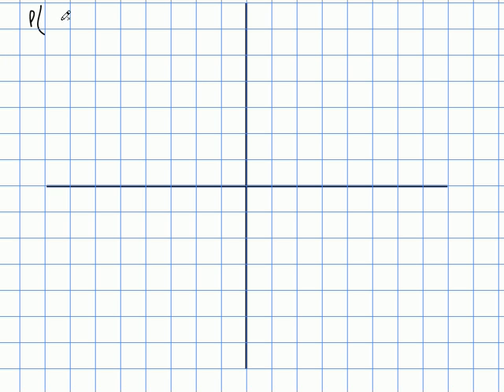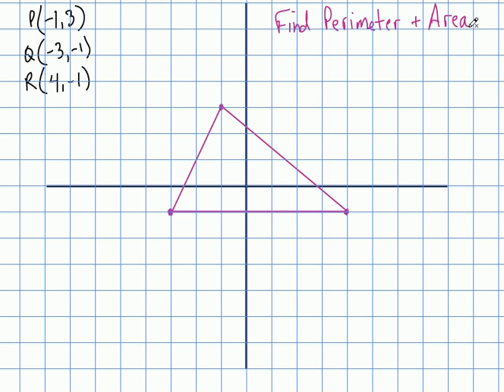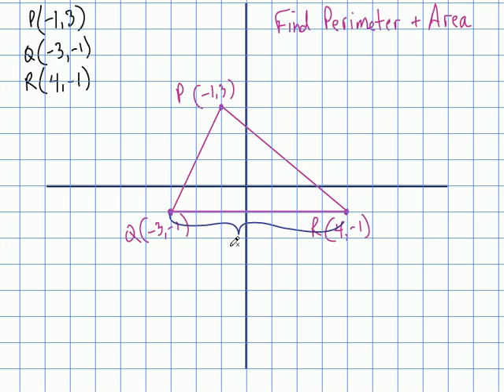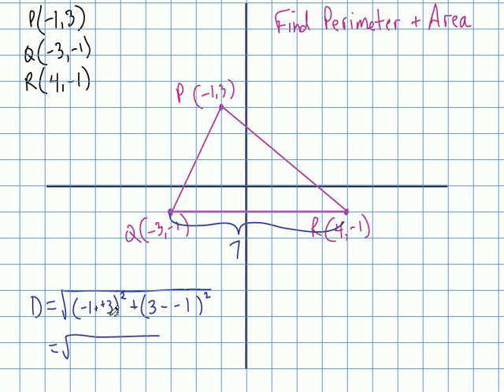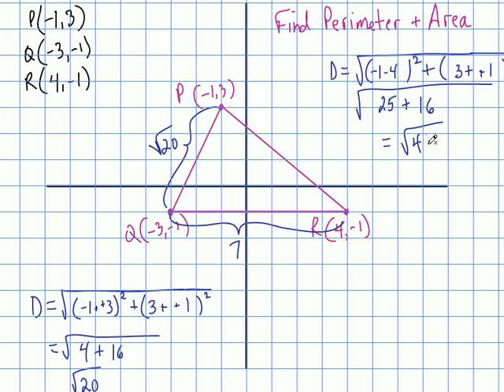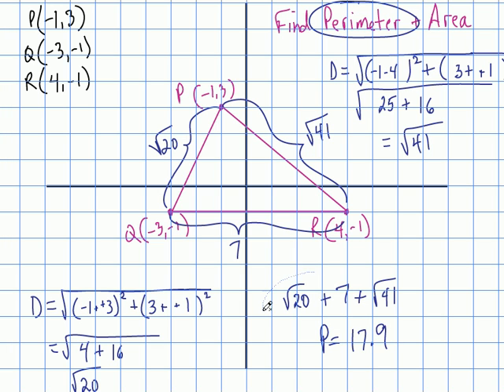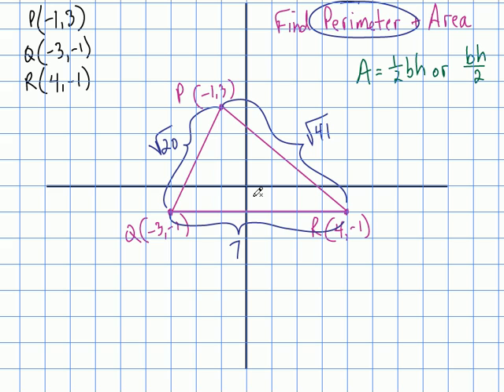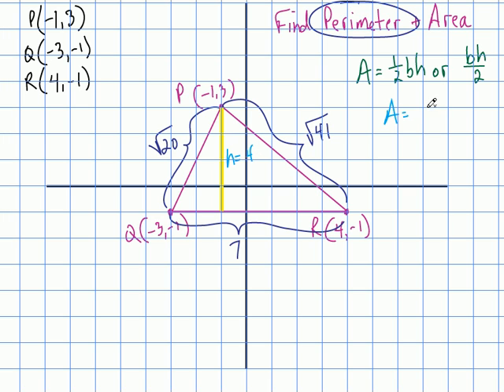3 Section 1 6 Two Dimensional Figures c